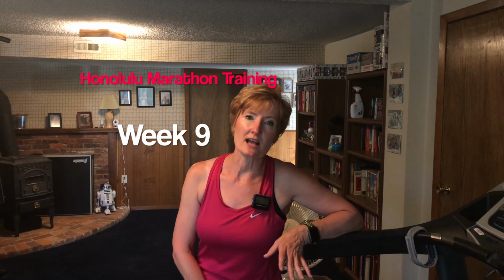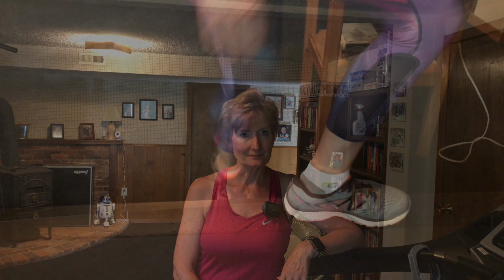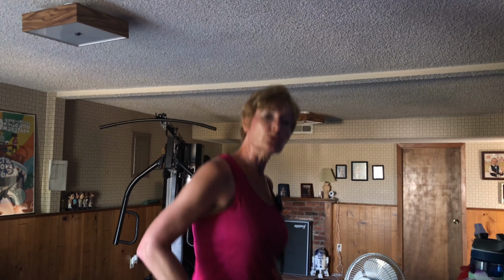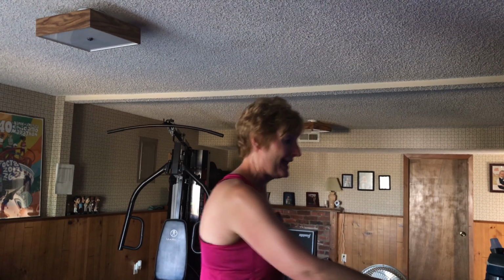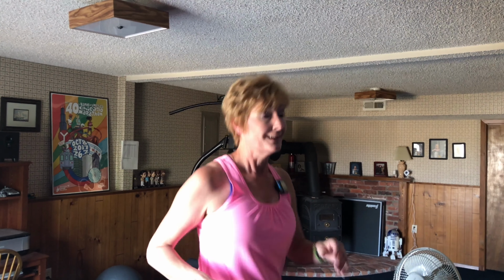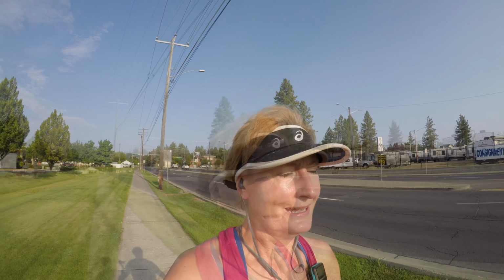Honolulu Marathon Training - Week 9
Summertime weather is in full swing. Temperatures near triple digits, means it’s time to come indoors and reestablish my friendship with the treadmill.